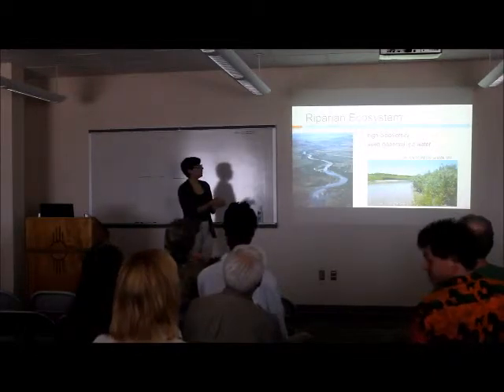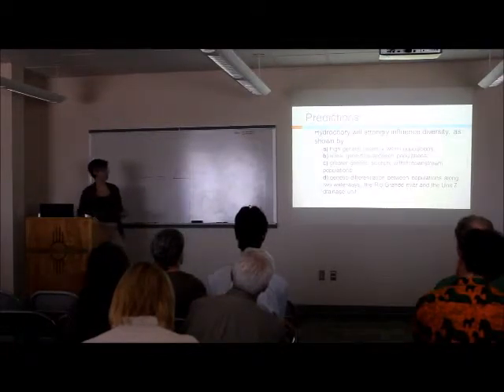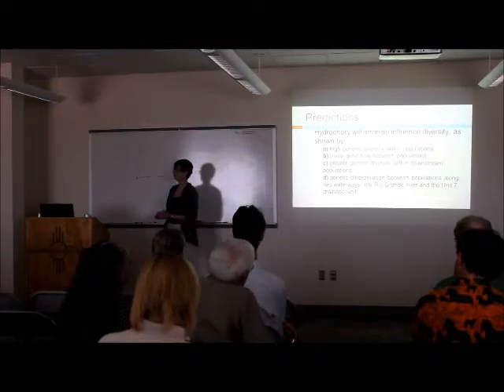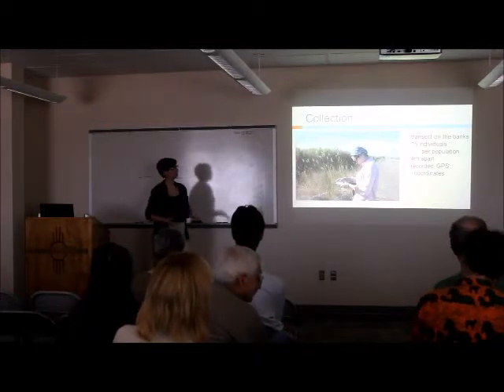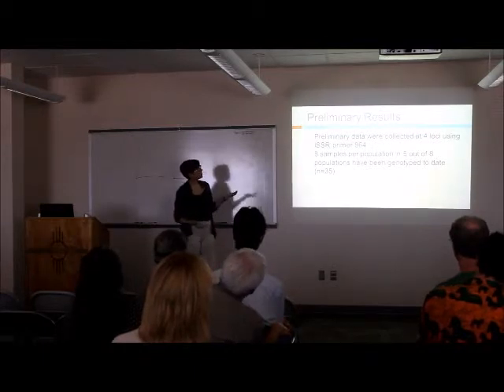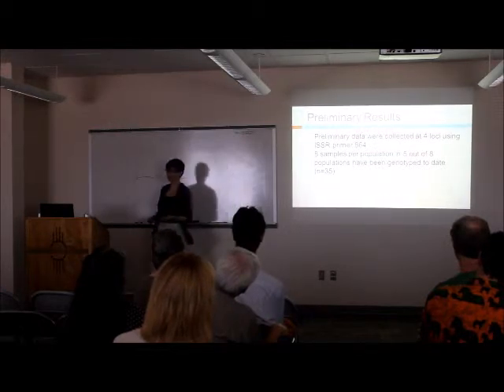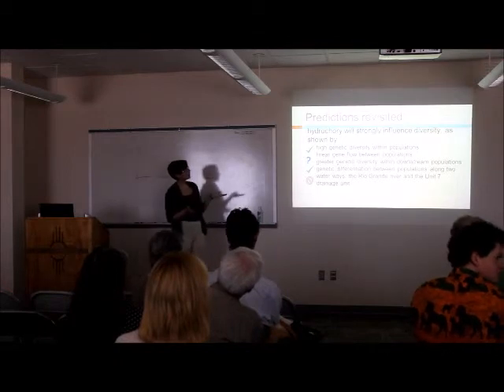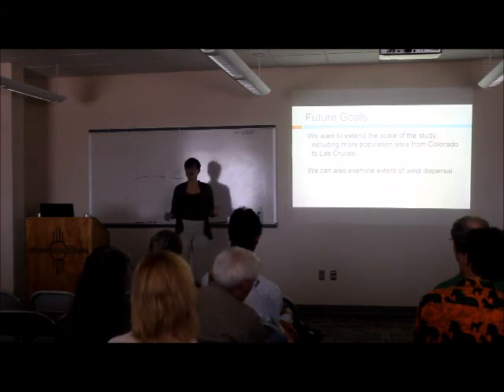Sevilleta REU Presentations: Emily